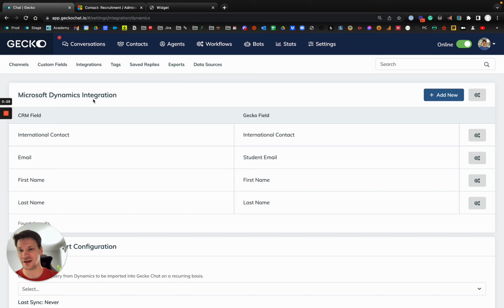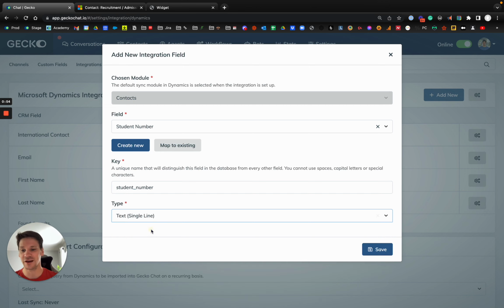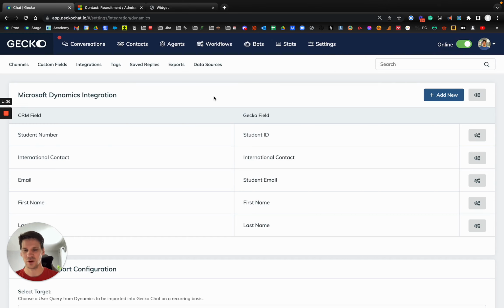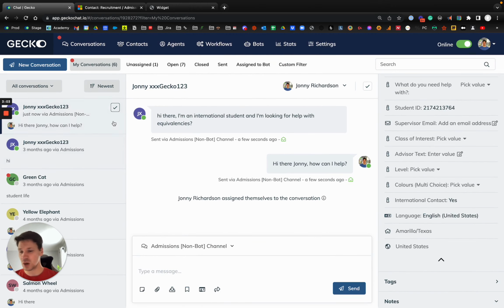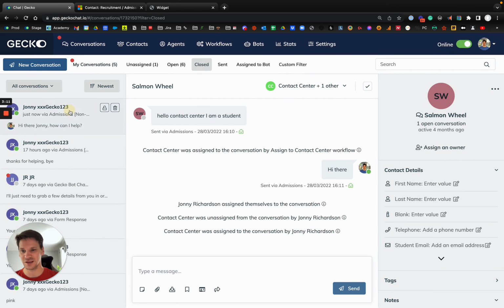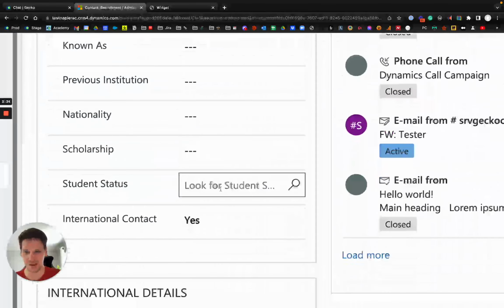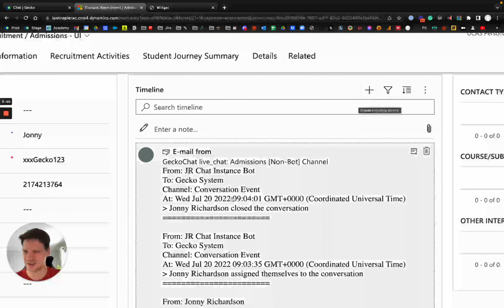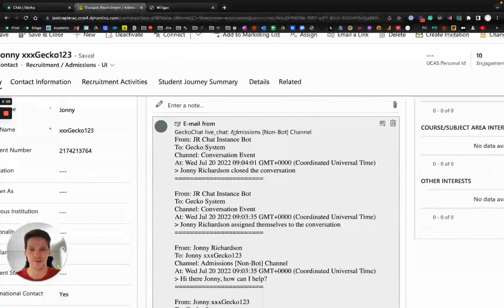What Does My Chat Conversation Look Like In Dynamics?